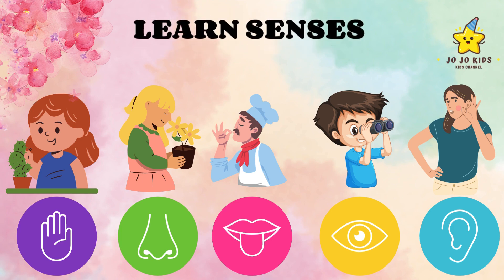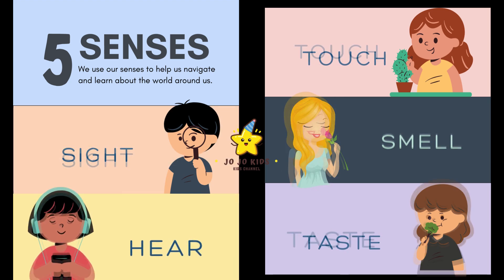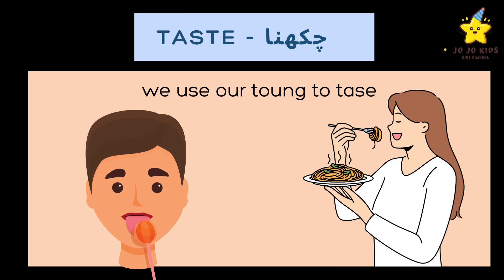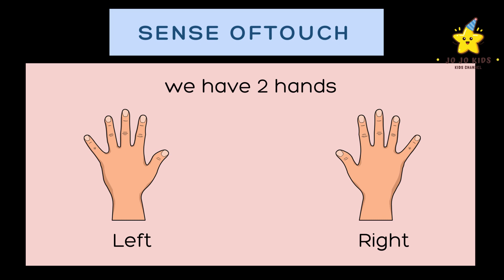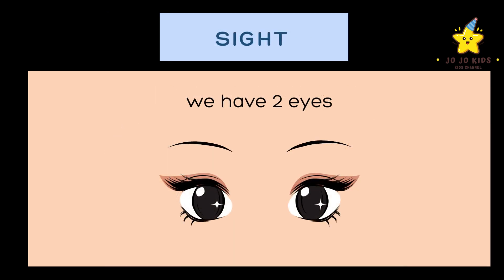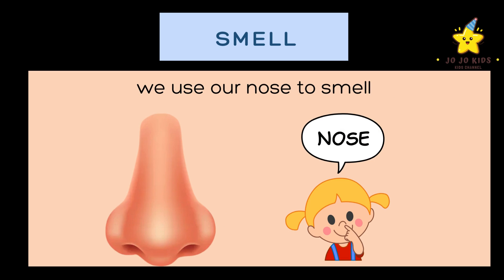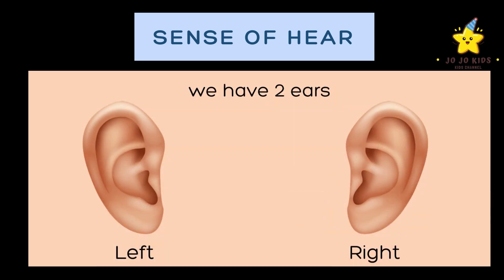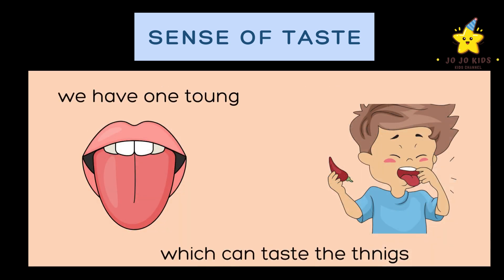Learn senses |English vocabulary| Body parts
learn 5 senses, five sense organs, English vocabulary , learn English

Jo Jo kids channel" is a channel, which provides kids videos for kids to learn alphabets, colors, counting numbers, shapes, kids vocabulary for kids, writing practice for kids and all the topics related to environmental science for example living things and nonliving things, body parts, parts of plants, types of plants, vegetables and fruits, uses of plants, sources of water, islamic months names, kalmay, uses of water, all about plants and animals and many more. Including English grammar as well and their various topics including verbs, adverb, preposition, noun, reading, articles, sight word reading and many more.

Our vision is to educate kids through fun by using a unique blend of animation and music to make them able to learn by watching our learning videos for toddlers, learning videos for kids and preschool learning videos. These videos content is playing a vital role in development especially for kids like toddlers, preschool, and kindergarten to learn through kid’s songs with lyrics and nursery rhymes.
We hope to develop a kid’s learning enjoyable. We work for educational videos for kids to educate them with our content.